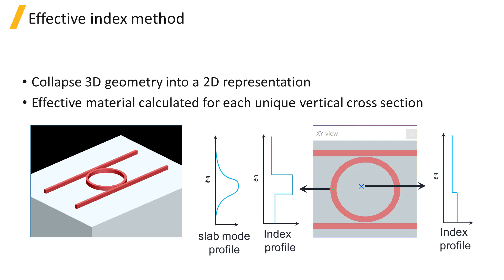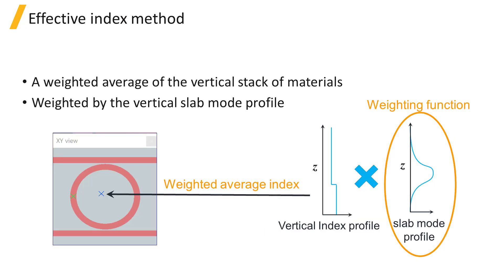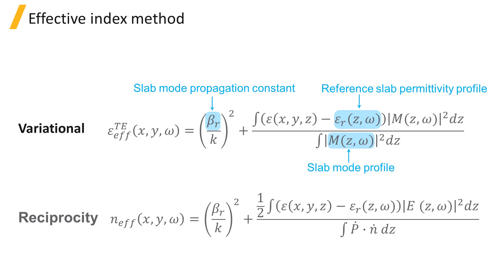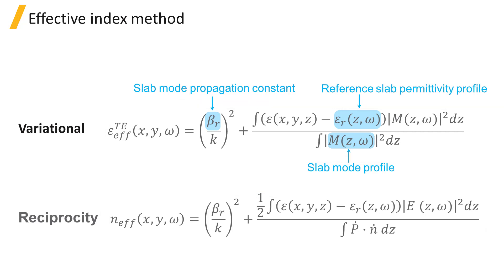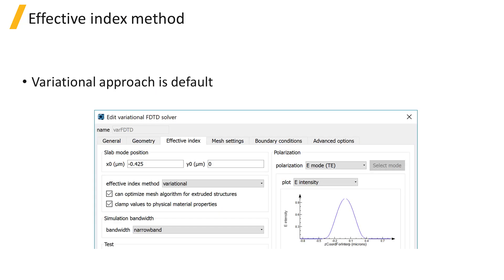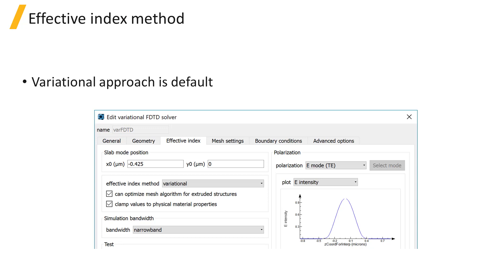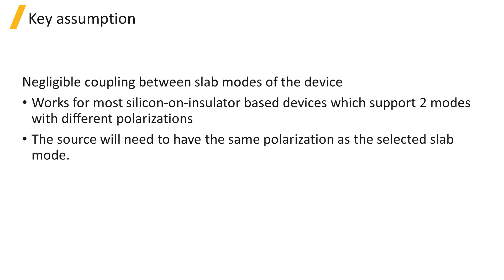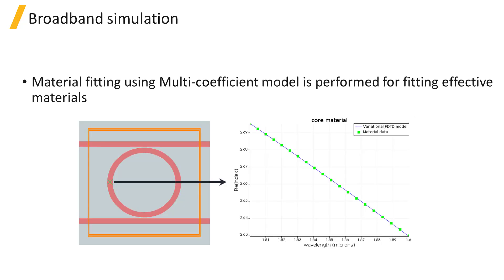Solver Physics Solver Physics Using Ansys Lumerical varFDTD – Collapsing Geometry in Z — L1, P2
This video lesson demonstrates how the effective index method is used to collapse the 3D geometry into a 2D representation. When you run the simulation, the structure is meshed and for each unique vertical cross section of the device, an effective material is calculated from the vertical slab mode profile and the vertical material profile at that point. This lesson is part of the Ansys Innovation Course: Ansys Lumerical varFDTD — Solver Physics. To access this and all of our free, online courses — featuring additional videos, quizzes and handouts — visit Ansys Innovation Courses